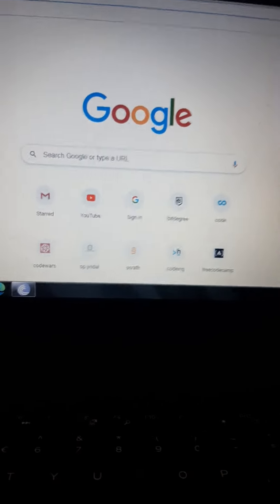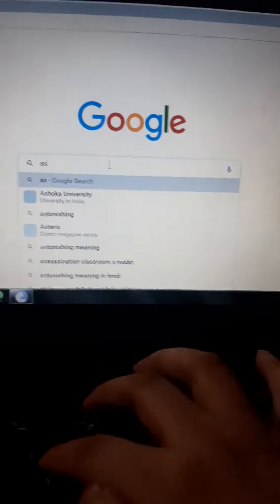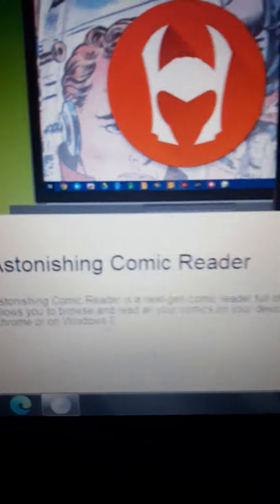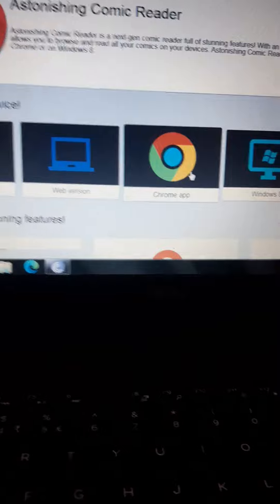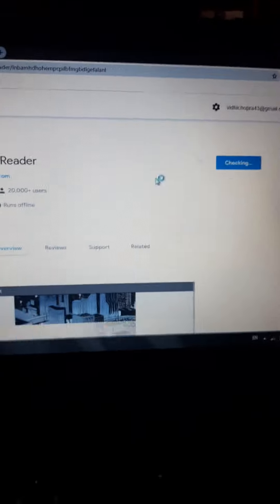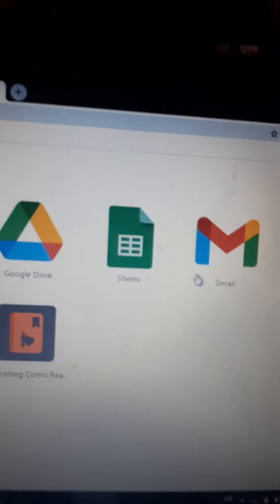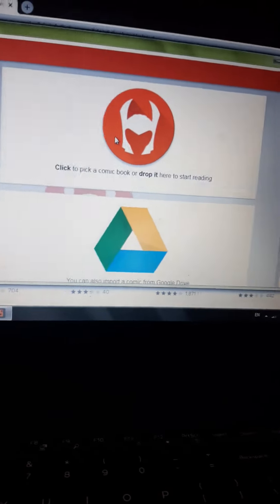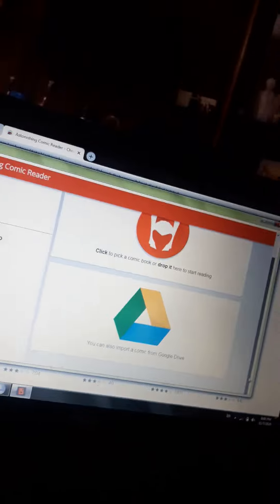How to read books you have downloaded